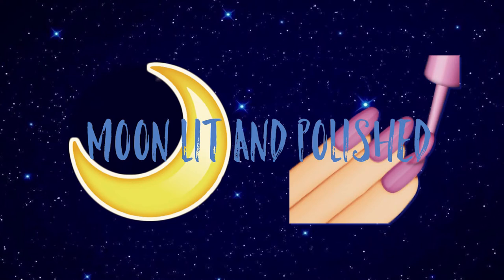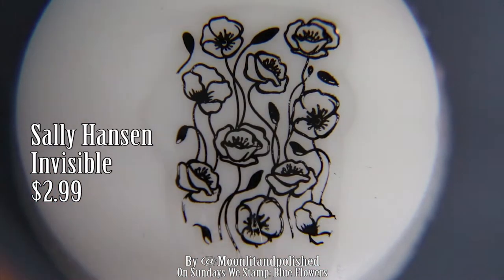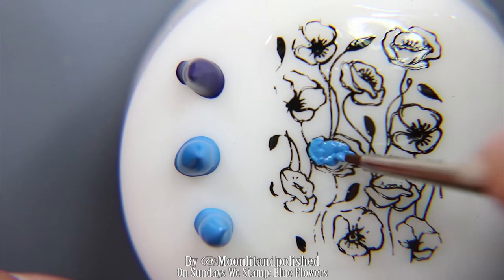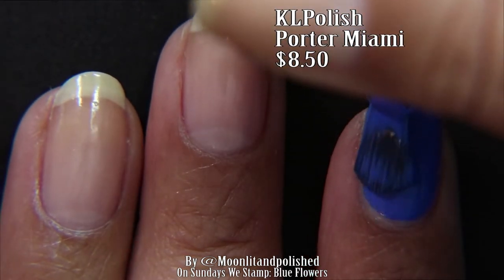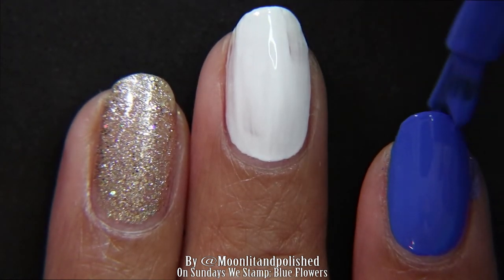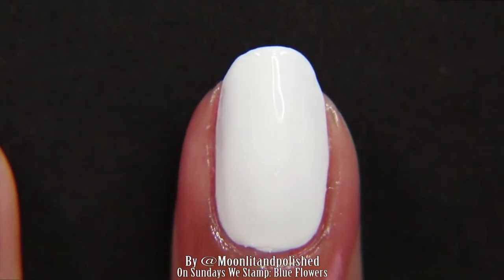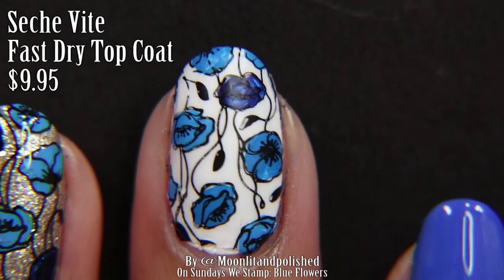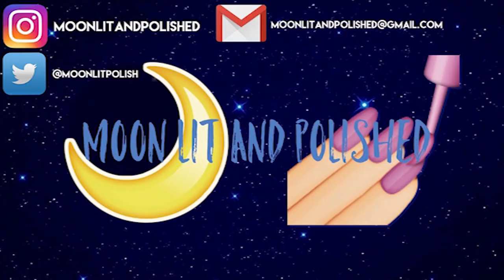On Sundays We Stamp: Blue Flowers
Seche Vite Fast Dry Top Coat $9.95
Sally Hansen (Invisible) $2.99
Acrylic paint set $12.99